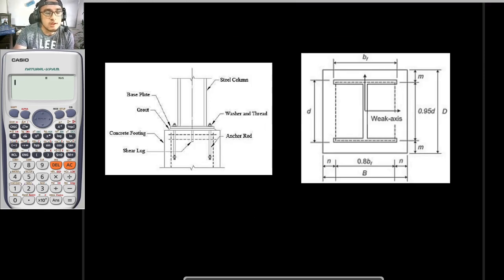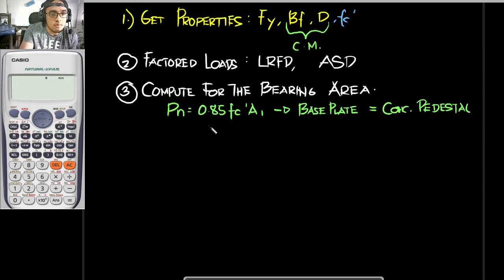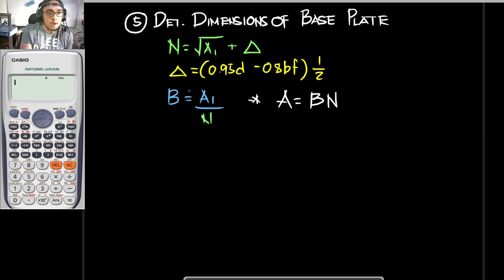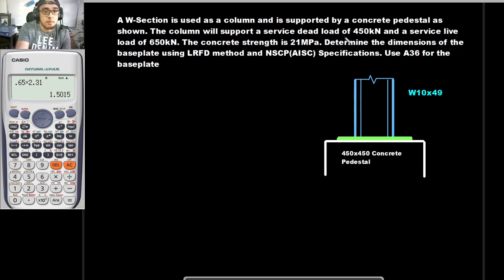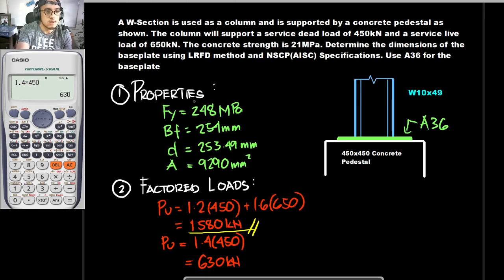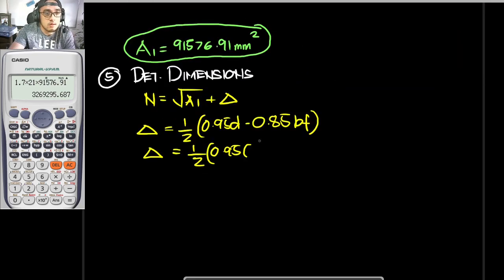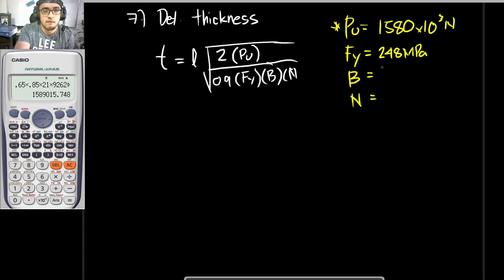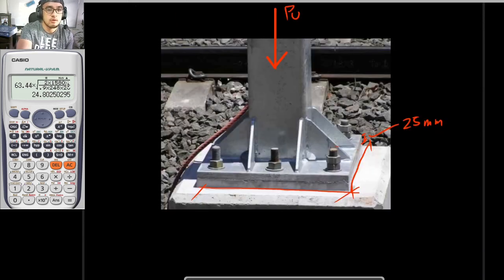Base Plate Design CE3211D Recorded Meet:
Note:
@13:15, Pn=0.85*fc'*A1*(A2/A1)^(1/2)